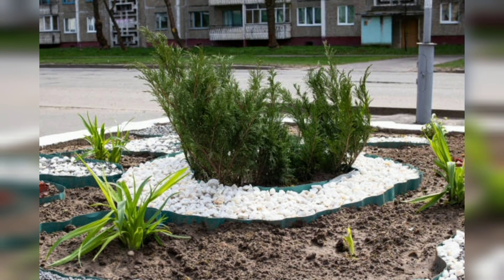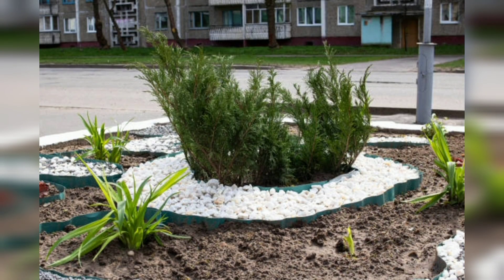Inspiring Landscaping Ideas for Small Spaces - Transforming Limited Areas into Lush Outdoor Retreats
Landscaping small spaces can be a delightful and creative endeavor. With thoughtful planning and innovative ideas, you can transform even the tiniest outdoor areas into inviting and functional spaces. Whether you have a small backyard, balcony, or courtyard, maximizing the potential of your limited space is key. In this article, we will explore a variety of landscaping ideas specifically tailored for small spaces, allowing you to make the most of every square inch.

1. Vertical Gardens:
One of the most effective ways to optimize small spaces is by utilizing vertical gardening techniques. Install trellises, arbors, or hanging planters on walls or fences to create a living green backdrop. Choose climbing plants or trailing vines, such as ivy, clematis, or jasmine, to add height and lushness to your space. Vertical gardens not only maximize the available growing area but also add visual interest and create a sense of depth.

2. Container Gardening:
Container gardening is a versatile and space-efficient solution for small areas. Use a variety of containers, such as pots, planters, or hanging baskets, to cultivate a diverse array of plants. Mix and match different sizes, shapes, and heights to create a visually appealing composition. Consider planting herbs, flowers, or compact vegetables, depending on your preferences and the available sunlight. Place the containers strategically to define different zones and add color and texture to your small space.

3. Miniature Trees and Shrubs:
Introduce the beauty of trees and shrubs to your small space by selecting dwarf or compact varieties. These miniature plants provide structure, shade, and visual interest without overpowering the limited area. Look for small-scale trees like Japanese maples or dwarf fruit trees, and choose shrubs with a natural compact habit. By carefully selecting and positioning these plants, you can create a sense of scale and a miniature garden oasis.

4. Creative Use of Hardscaping:
In small spaces, hardscaping elements such as pathways, patios, and decks play a crucial role in defining the layout and functionality of the area. Choose materials that complement the style of your space, such as natural stone, gravel, or composite decking. Consider creating curved pathways or using stepping stones to visually enlarge the area. Incorporate seating areas, such as built-in benches, to provide functionality while saving space. Hardscaping elements can add structure and functionality while minimizing the need for extensive planting areas.

5. Multi-functional Furniture:
Maximize the utility of your small outdoor space by choosing multi-functional furniture pieces. Look for compact tables and chairs that can be folded or stacked when not in use. Opt for built-in storage options, such as benches with hidden compartments, to keep your space organized and clutter-free. Additionally, consider furniture with built-in planters or trellises, combining seating and greenery in one element.

6. Strategic Lighting:
Well-placed lighting can significantly enhance the ambiance and functionality of your small space. Use lighting fixtures strategically to highlight focal points, create depth, and extend the usability of your outdoor area into the evening. Incorporate various lighting techniques, such as pathway lights, uplights, and string lights, to create a warm and inviting atmosphere. Lighting can transform your small space into a cozy and enchanting retreat.

7. Mirrors and Reflective Surfaces:
Create an illusion of a larger space by incorporating mirrors or other reflective surfaces into your landscape design. Place a large mirror on a wall or fence to visually expand the area and reflect light. Use metallic or glass accents strategically to capture and bounce natural light, creating a sense of openness and depth.

8. Living Walls and Green Screens:
Living walls or green screens are innovative solutions for small spaces, particularly in urban environments. Install trellises or wall-mounted planters and fill them with cascading plants or compact,